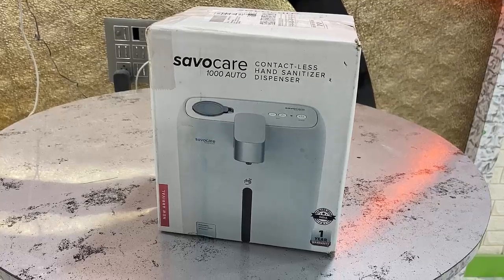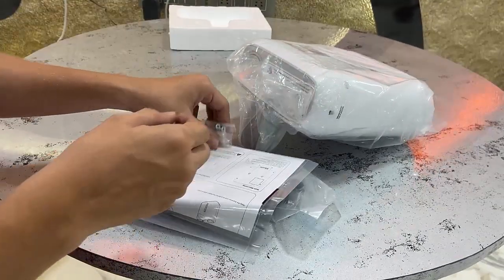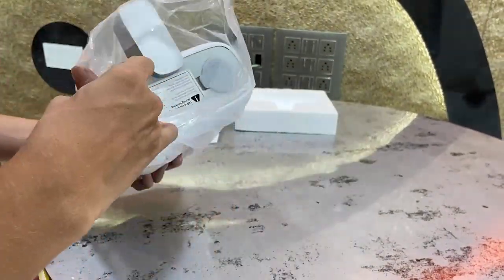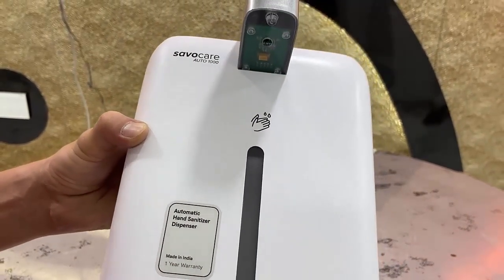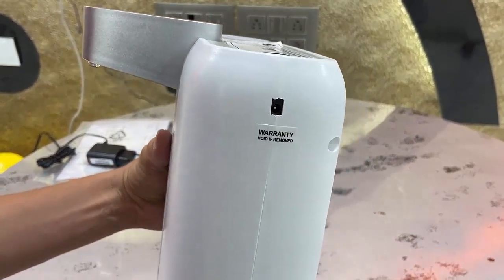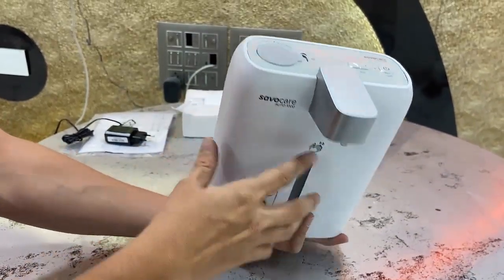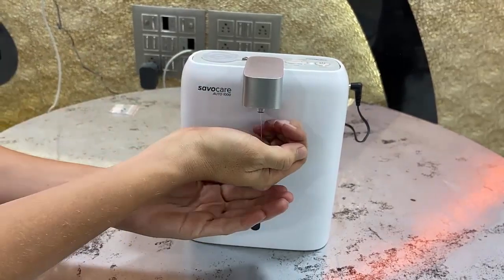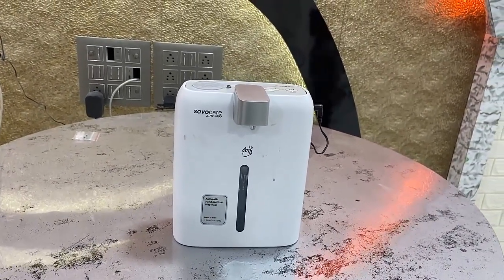Unboxing & Setup Touchless Automatic Hand Sanitizer-SavoCare Contactless Hand Sanitizer Dispenser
Testing SavoCare Contactless Hand Sanitizer Dispenser Machine